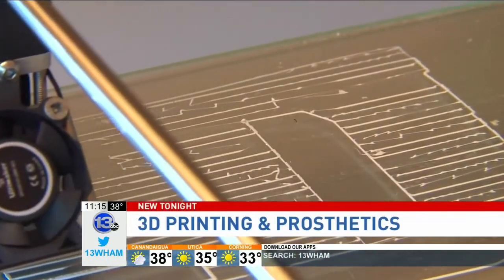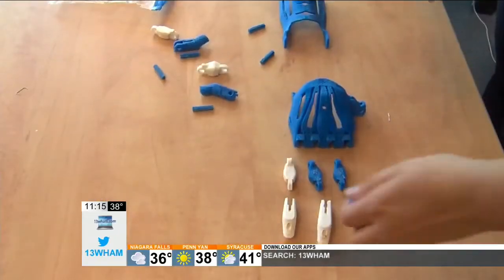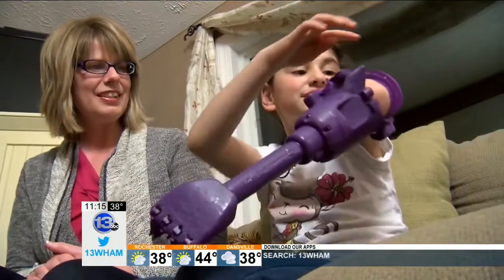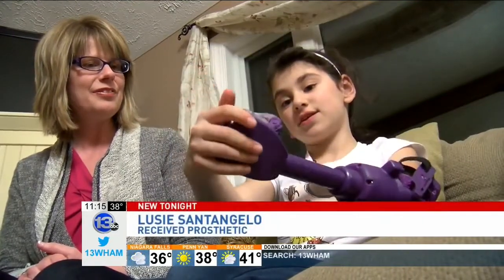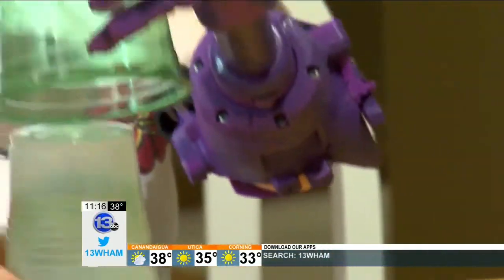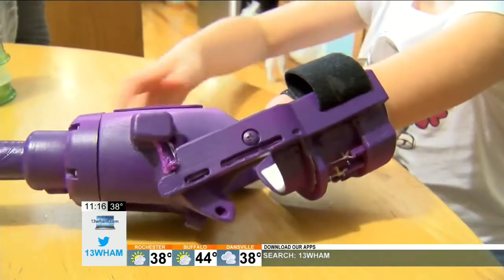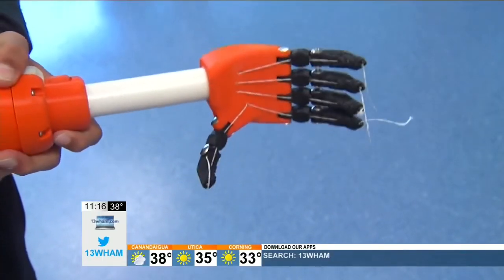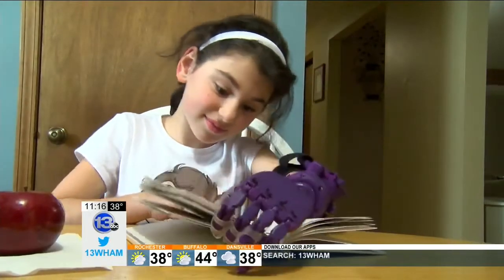RIT on TV: Local girl receives eNABLE 3D-printed prosthetic arm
(Rochester 13WHAM) A internet-connected community set up by RIT researcher Jon Schull called e-NABLE is connecting children in need of prosthetic hands and arms with volunteers who can print and provide them.  The mechanical prosthetics are cheap or free - and can make a huge change in a child's life.